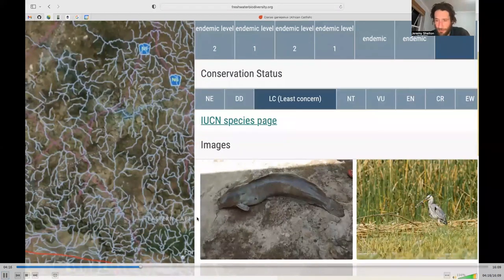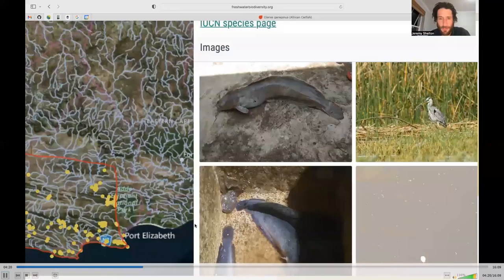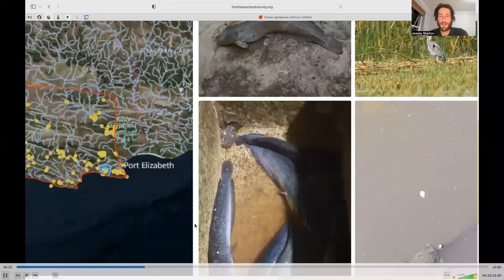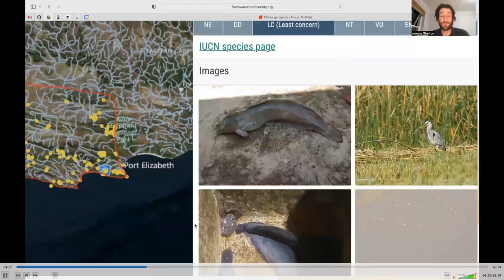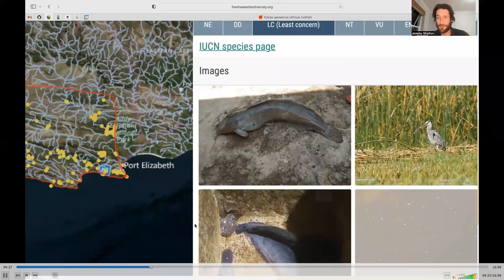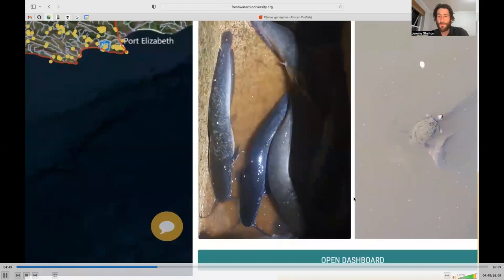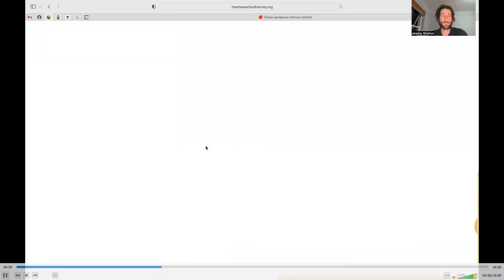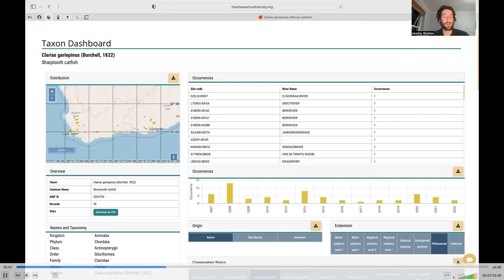FBIS Training Session 6 - Taxon Dashboard